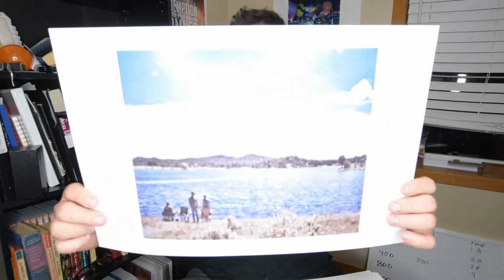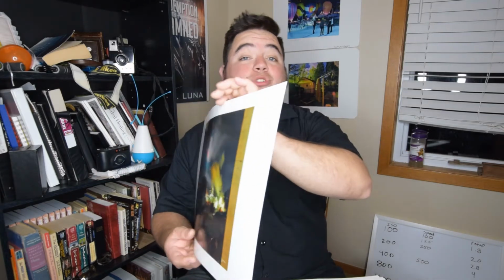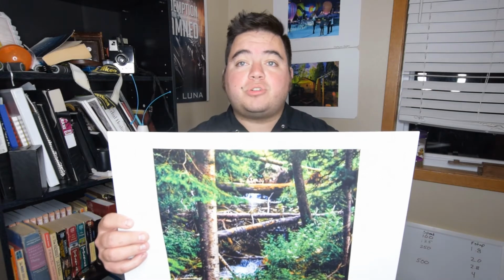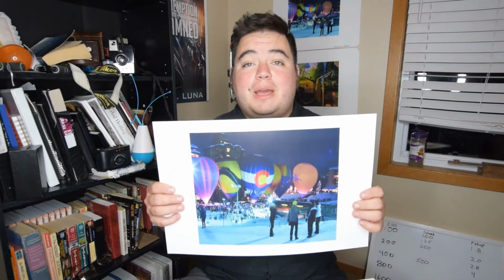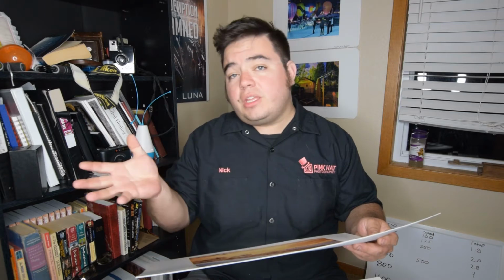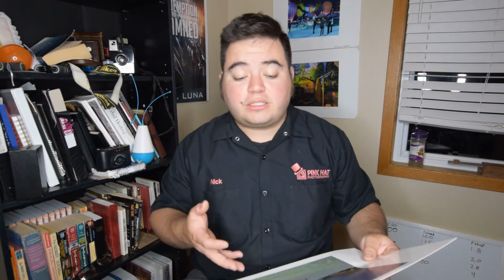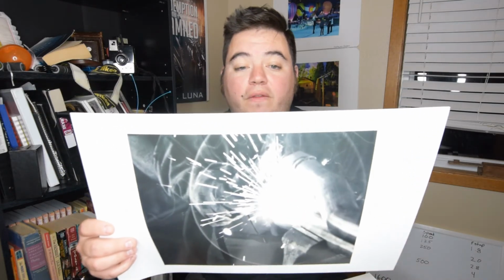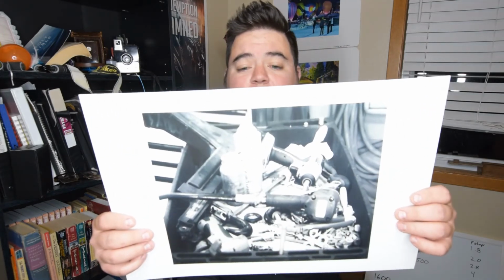Photos from my First Gallery!!!!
I found something super important to me! It was a box containing prints from my very first art gallery that pushed me down this path!!! From my shots with the nikon D70, D70s full spectrum and my nikon D5100!!!

Equipment used
Nikon D5300
750nm Filter
Neewer ring light nikon d70 in 2020